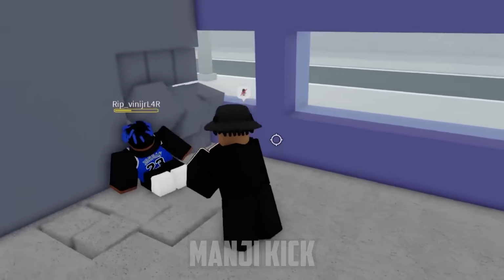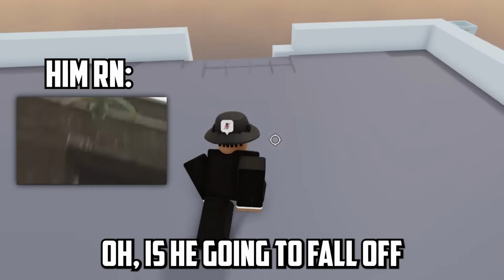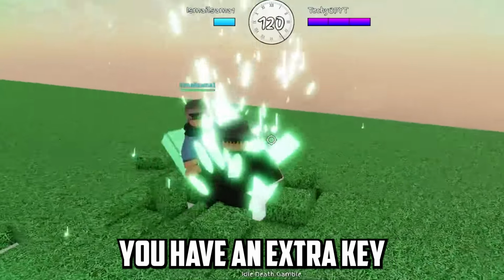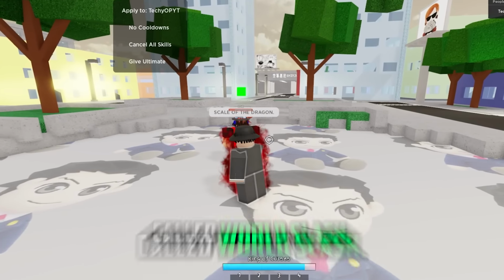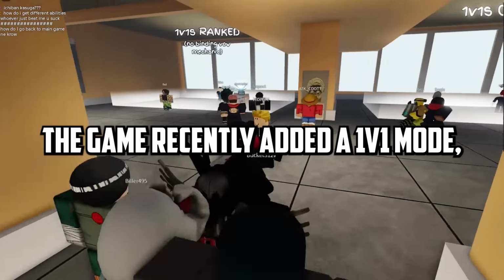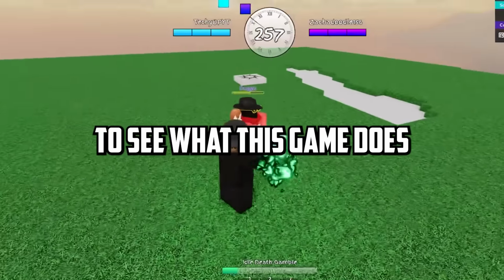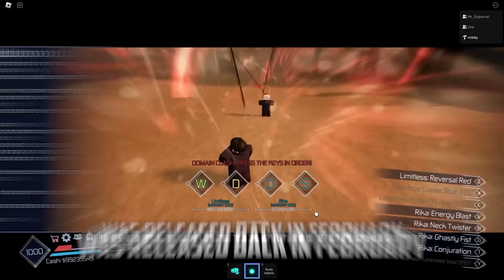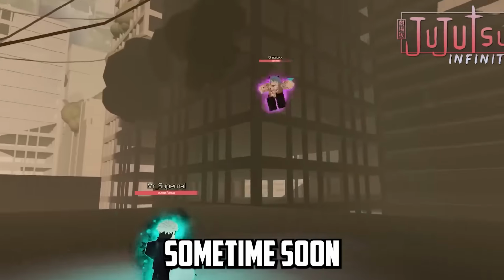Roblox Jujutsu Kaisen Games In A NUTSHELL!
Today we talk about most of the jujutsu kaisen games on roblox and summing them up in a nutshell. That Includes games like jujutsu shenanigans sorcerers battlegrounds, jujutsu infinite etc…

Everything in this video is for content purposes only please do not take anything I do in these videos seriously unless I tell you to thank you.

Suggest in the comments what I should do next

Roblox is an online game platform and game creation system that allows users to program games and play games created by other users. Founded by David Baszucki and Erik Cassel in 2004 and released in 2006, the platform hosts user-created games of multiple genres coded in the programming language Lua. For most of Roblox's history, it was relatively small, both as a platform and a company, due to both co-founder Baszucki's lack of interest in press coverage and it being "lost among the crowd" in a large number of platforms released around the same time. Roblox began to grow rapidly in the second half of the 2010s,

Roblox is free-to-play, with in-game purchases available through a virtual currency called "Robux". As of August 2020, Roblox has over 164 million monthly active users, with it being played by over half of all children aged under 16 in the United States.[9][10] Roblox has received generally positive reviews from critics.